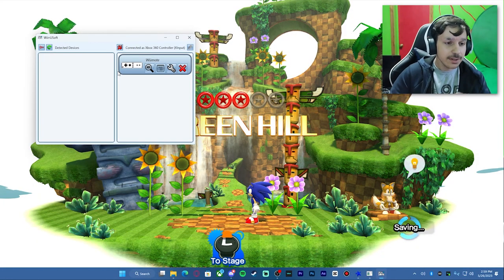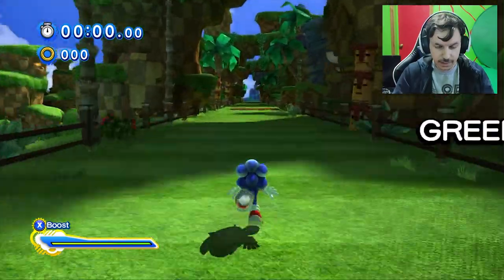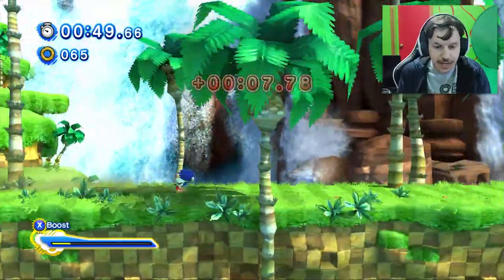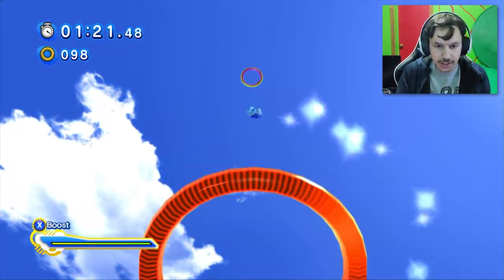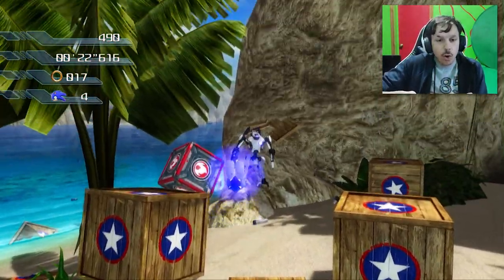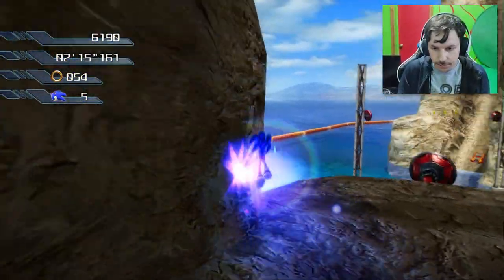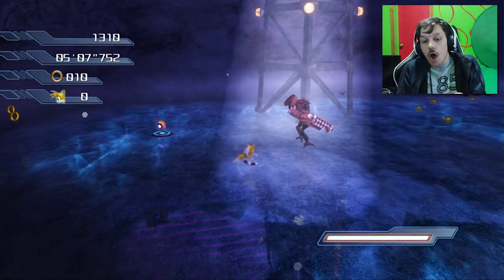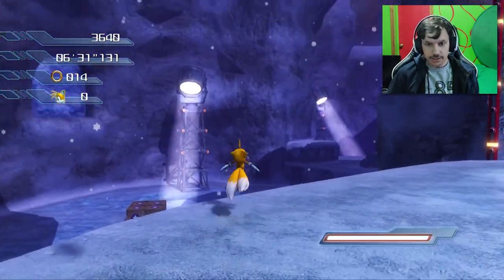Can I Play 3D Sonic Using Only A Wii Remote??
🌀 Get ready for a wild ride as we dive into the world of Modern 3D Sonic but with a twist! In this video, I'll be taking on the challenge of playing 3D Sonic games using only a Wii Remote! Can I master the controls and conquer the levels? Or will I be left spinning in circles? 😵‍💫

Let's see how far we can go with just a Wii Remote!

Intro Song
"Anthem"
Composed by @ConnorXcrash_